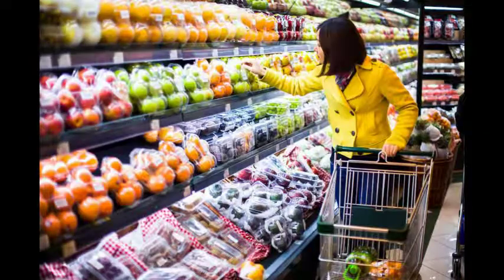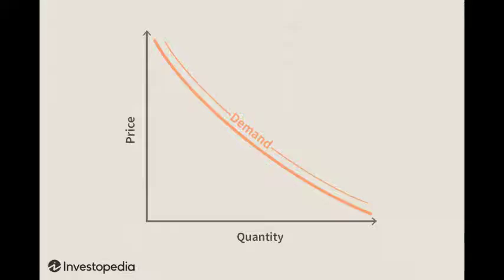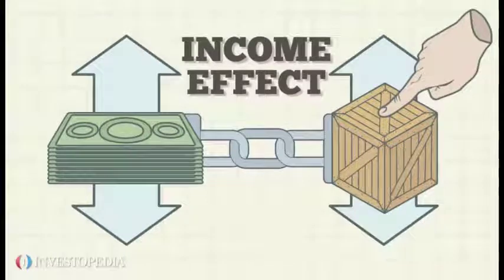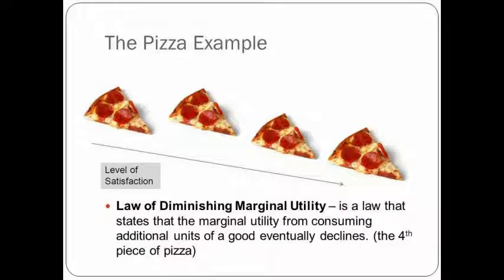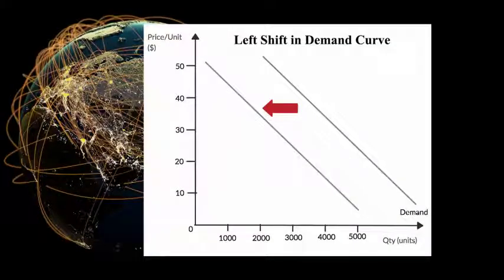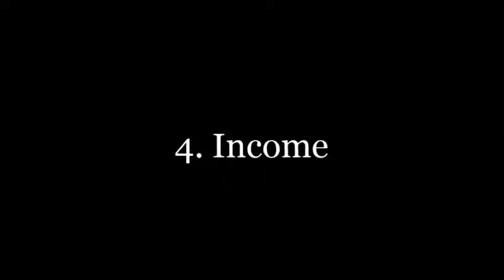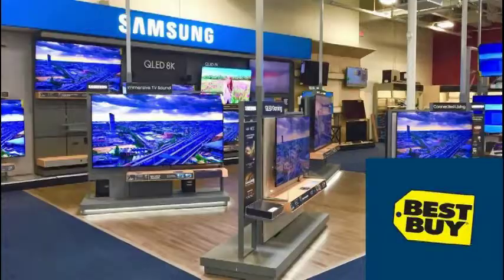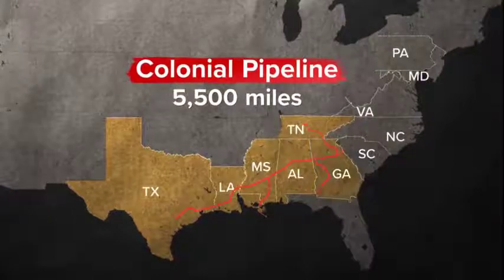Economics - Law of Demand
This video was made in the event to promote learning to its viewers.